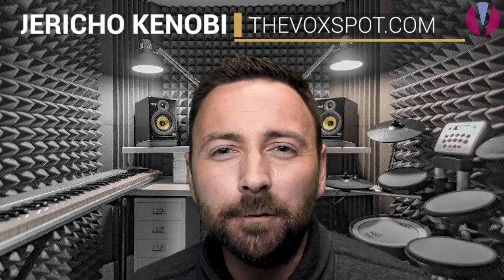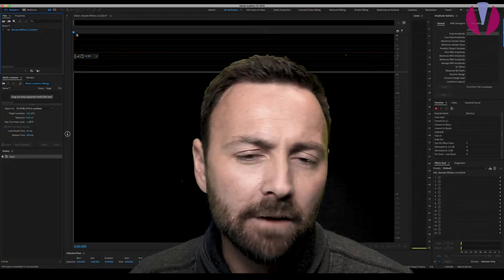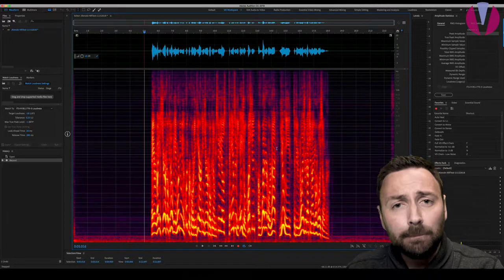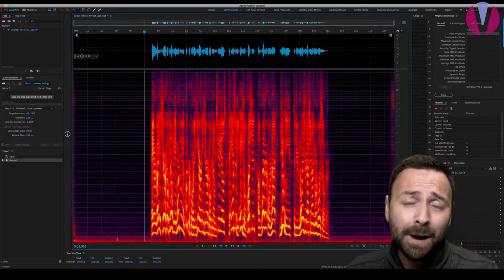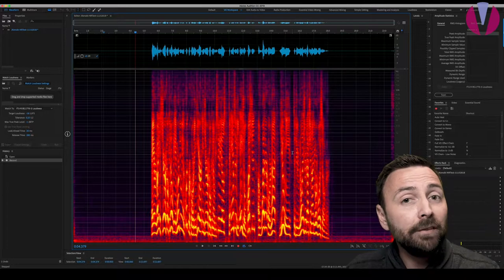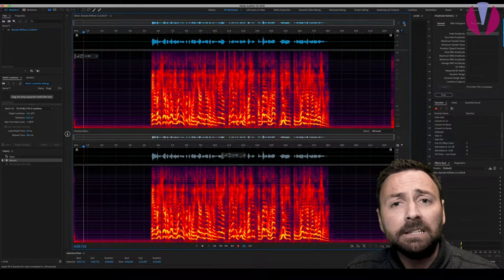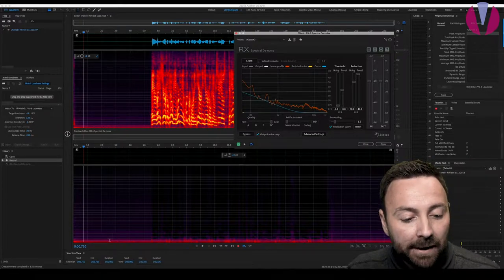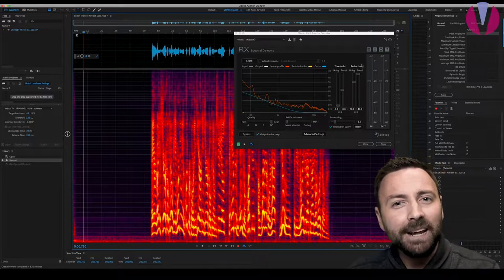Noise Reduction for Voice Over??? Voice Recording Tutorial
And the answer is: MAYBE!

You'll just have to watch to find out how we weasel our way out of this one with a scientific(ish) answer.

for all your voice recording questions/answers. We rank EVERY plugin just for you!

Make Your Voice Heard®